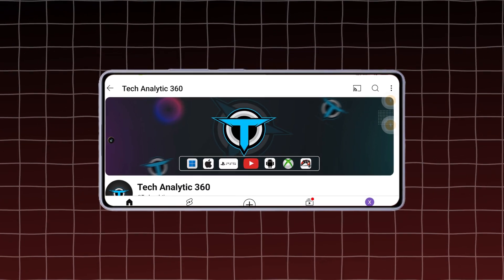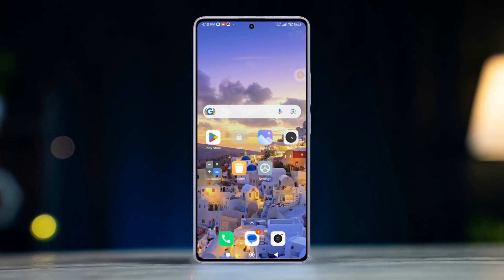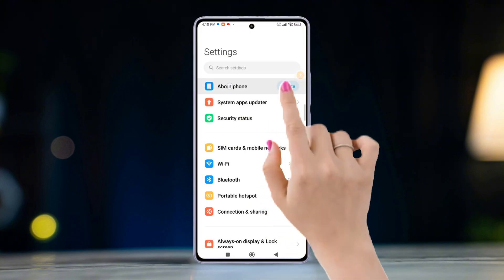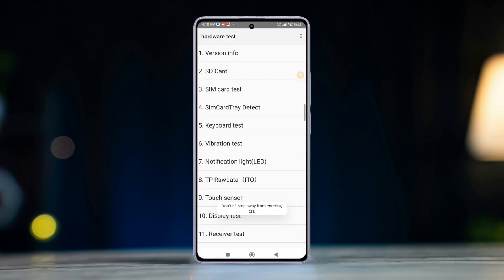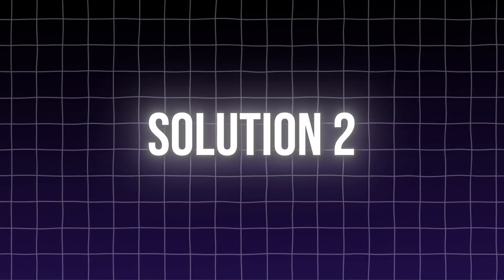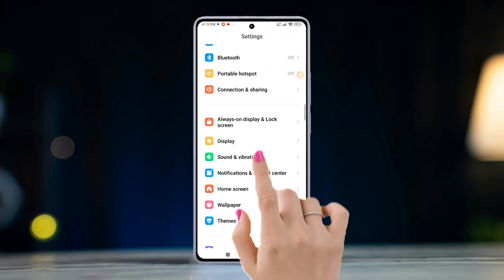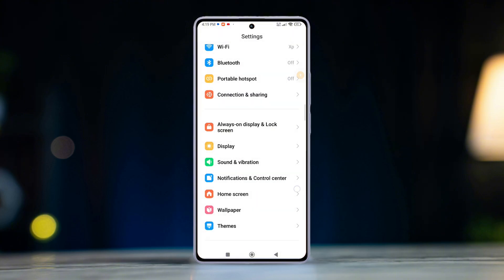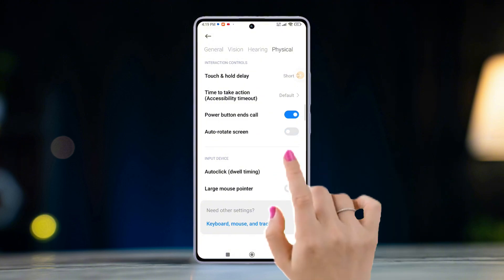How to Fix Auto Rotate Not Working on Xiaomi Phone | Xiaomi Screen Not Rotating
Is your Xiaomi phone's auto-rotate not working? This common issue can prevent the screen from rotating when you switch between portrait and landscape modes. It can be caused by incorrect settings, a sensor malfunction, or a software glitch. In this guide, you'll learn how to fix auto-rotate not working on your Xiaomi device, with solutions ranging from checking display settings to updating your software. Get your screen rotation back to normal with these simple steps.